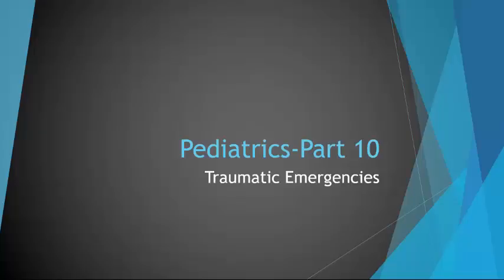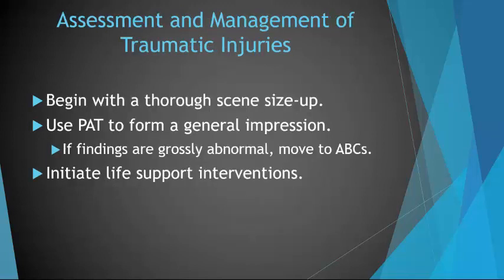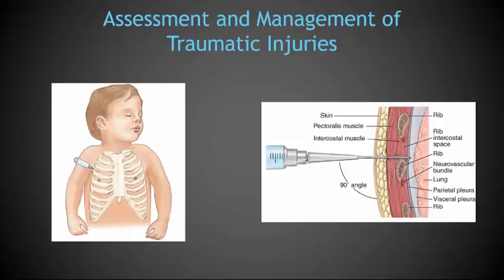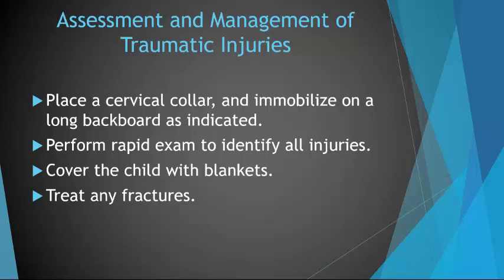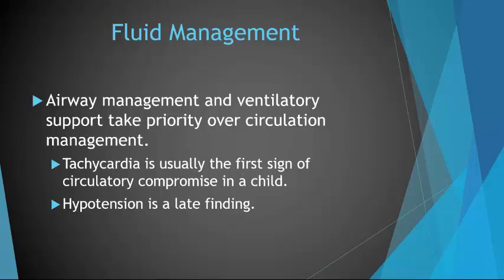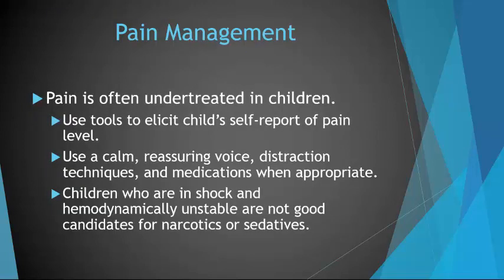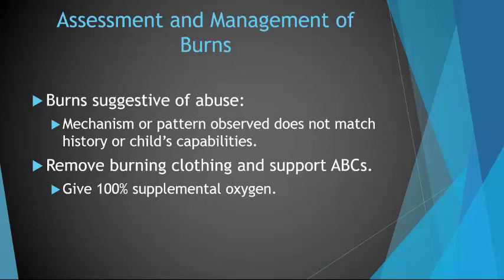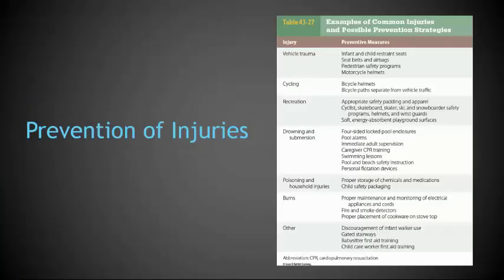Paramedic Pediatric Emergencies Part 10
Pediatric Trauma